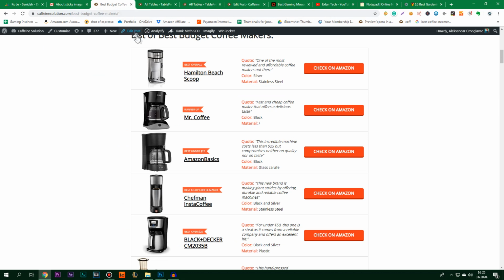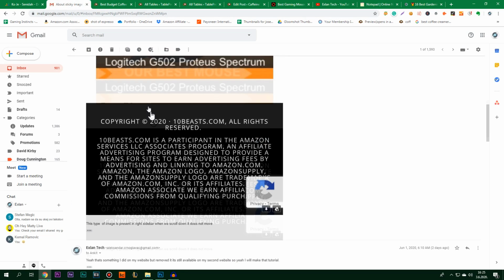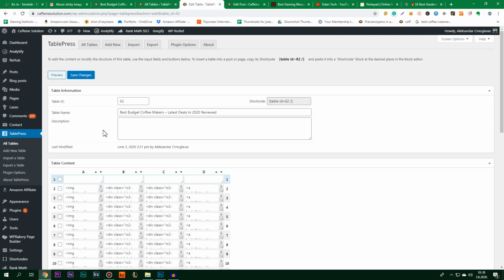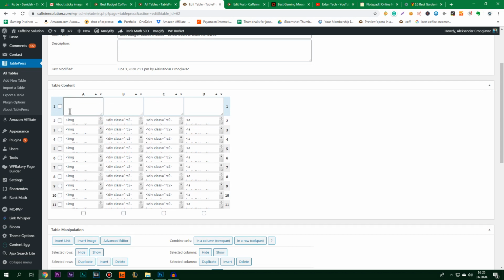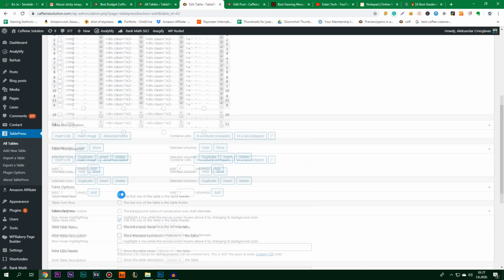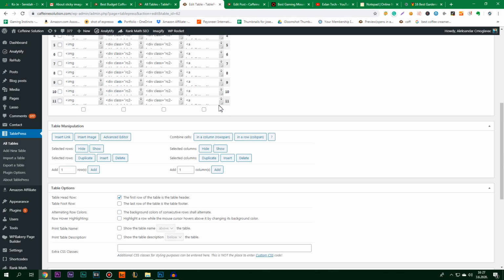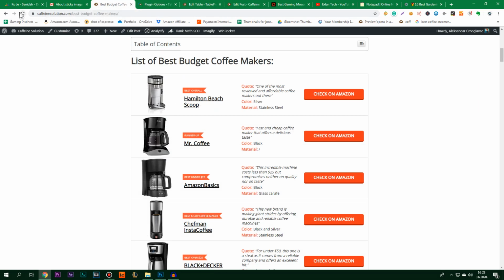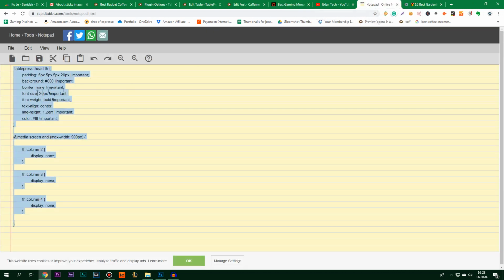How to Add a Table Header Inside your WP like 10Beasts - Part 2/2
You will need to watch the previous tutorial in order to be caught up with this one.